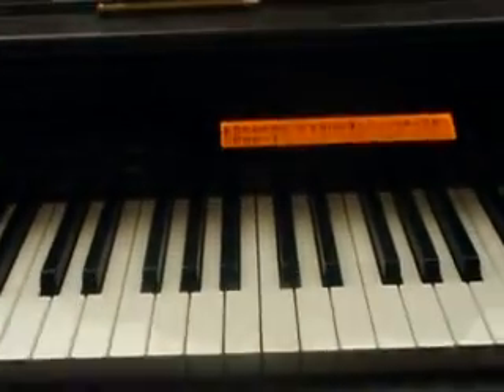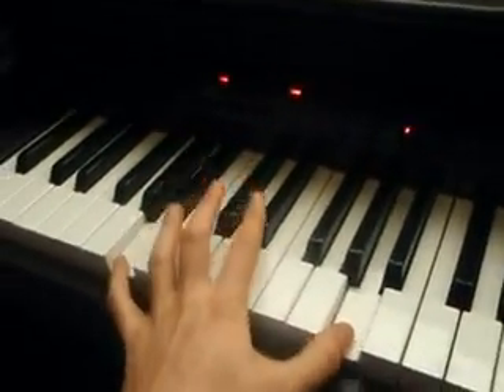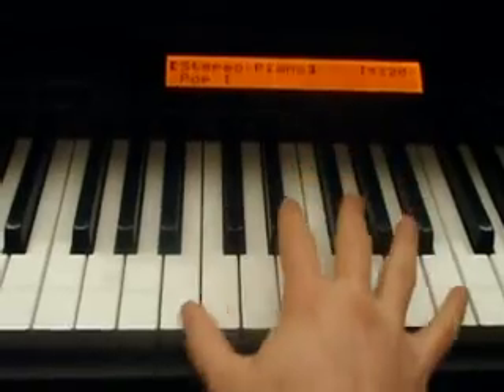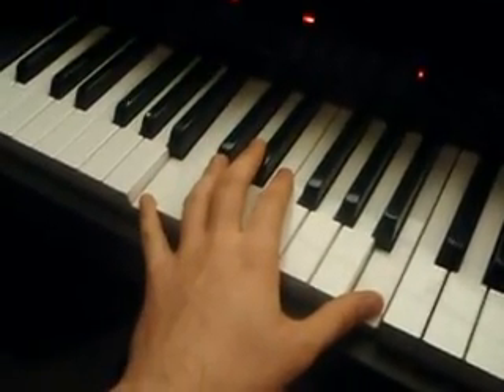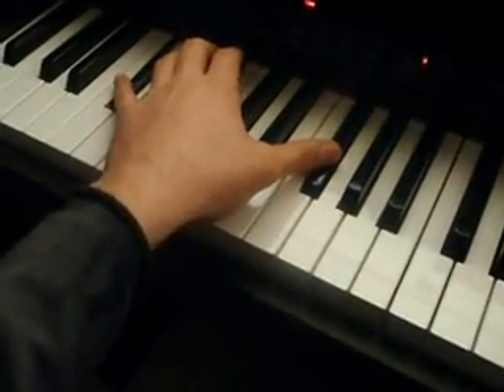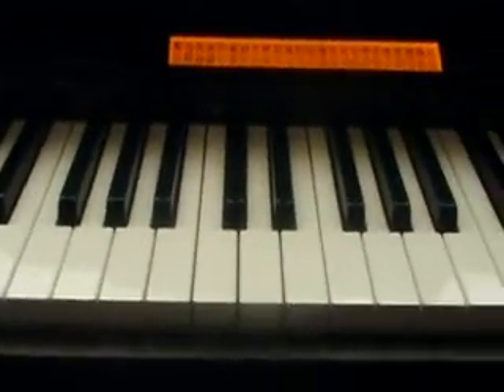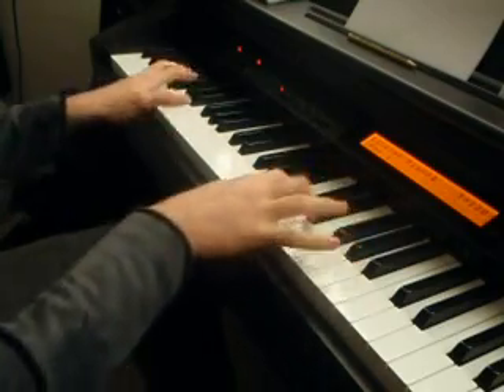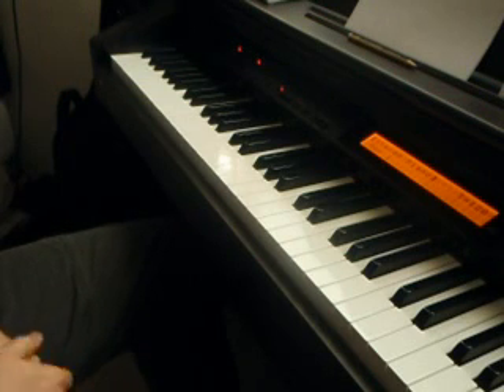How To Play Flaming Pie (Piano Tutorial) - Paul McCartney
This is the tutorial of "Flaming Pie", the song from the same title album. I tried to make it the easiest way, but it's difficult to record and play at the same time. Enjoy!